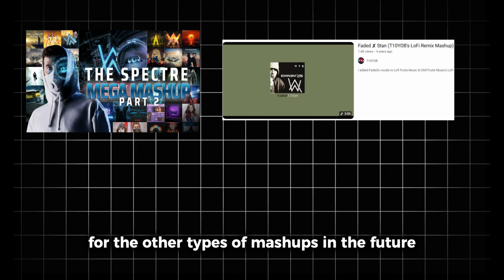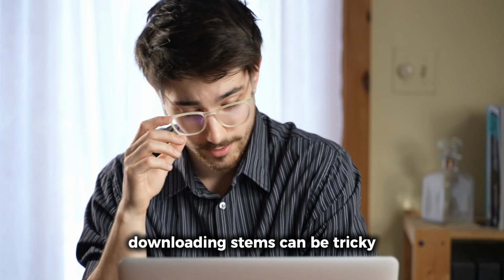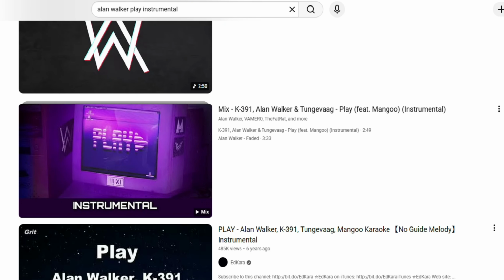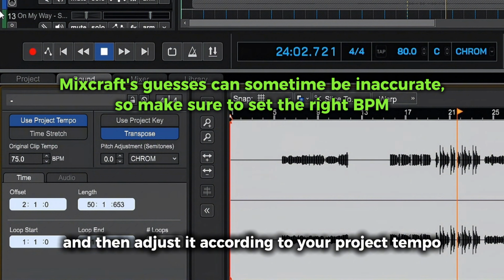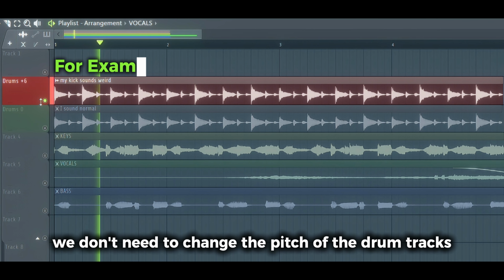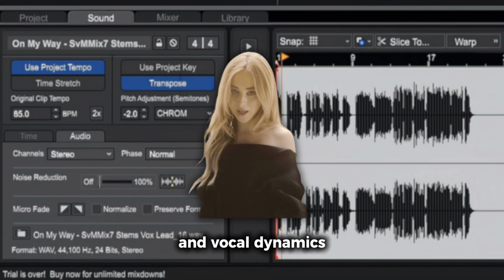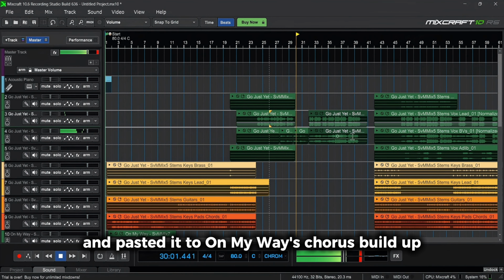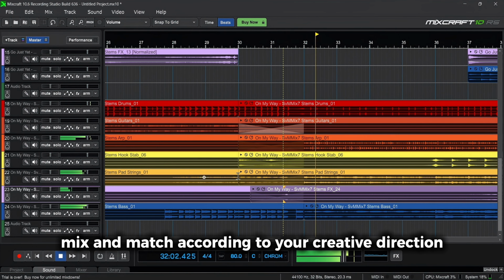How to Make a Mashup in 4 STEPS (Mixcraft 10 Tutorial)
Learn how to make a perfect mashup in under 10 minutes with this complete, step-by-step Mixcraft 10 tutorial! Making a mashup is one of the best ways for DJs and producers to get noticed, and I will show you how to do it quickly, cleanly, and professionaly in 4 simple steps.

Mashups are a powerful way to mix two of your favorite songs and create a new sound that is totally unique to you. In this tutorial, we will take a simple project in the Mixcraft 10 Recording Studio and break the entire process down into 4 fundamental concepts:

0:00 Intro
0:36 Mashup Definition
0:58 STEP 1: Song Selection
1:32 STEP 2: Gather Stems
2:36 STEP 3: Adjust Key & Tempo
5:55 STEP 4: Create Structure

This video is specifically designed for beginners using Mixcraft 10, but the core principles will work in any Digital Audio Workstation (DAW)!

ℹ️ABOUT ME:
Hi, I'm T10YOB. I'm a music producer and DJ focused on EDM and progressive house. On this channel, I share mashup edits, musical compositions, and production tutorials.